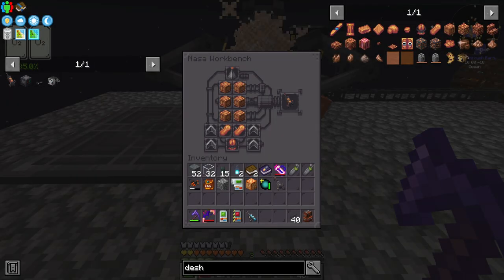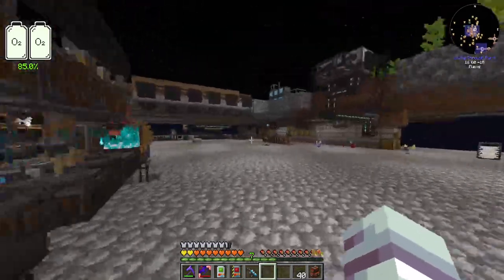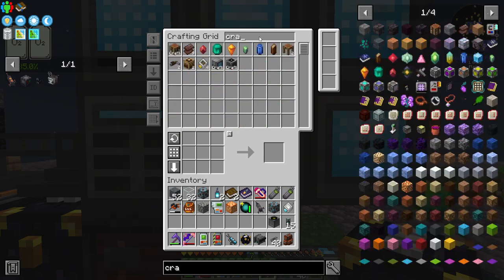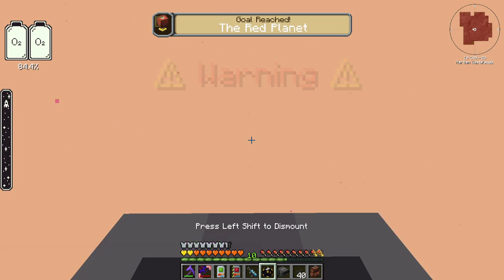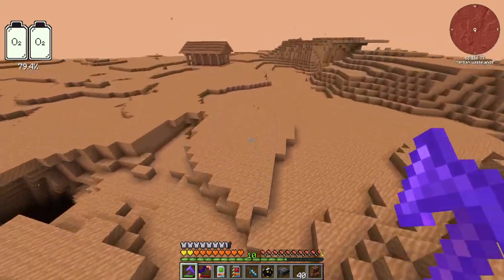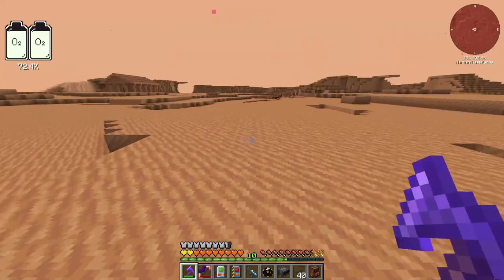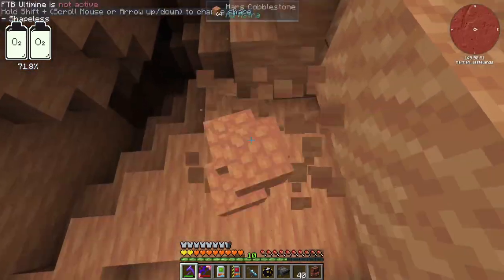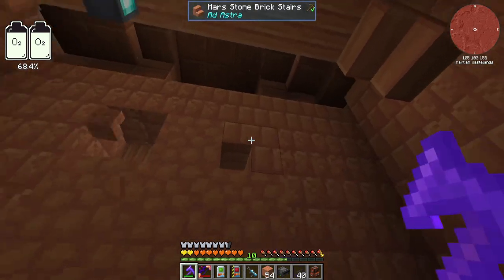FTB Skies EP31 - Pig Farts